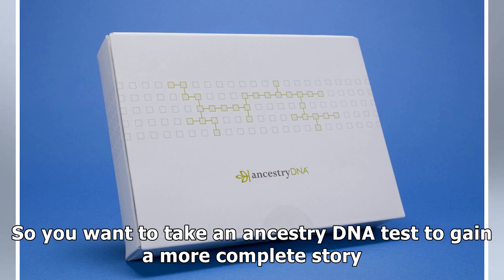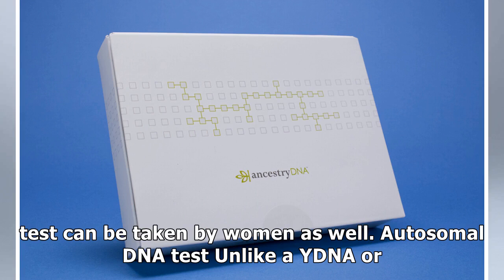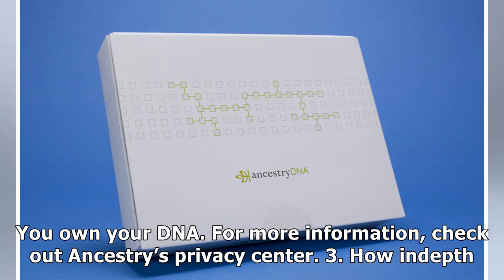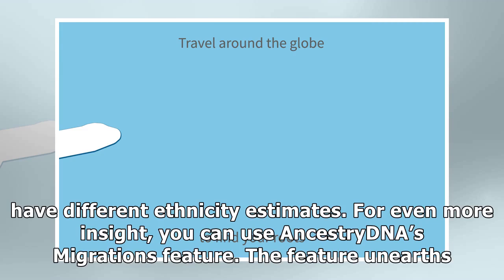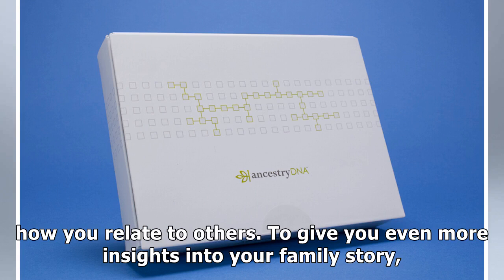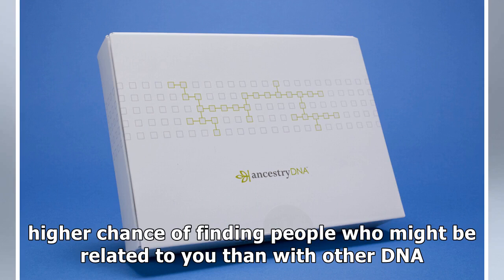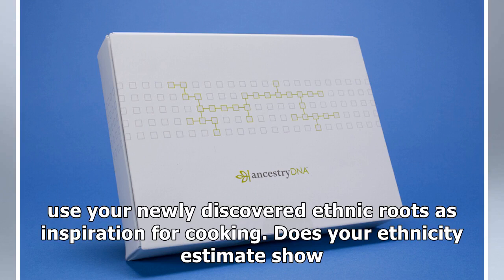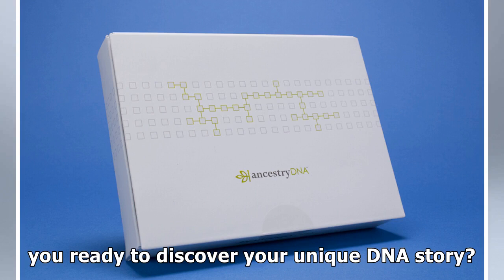5 things you need to know about taking an ancestry dna test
5 things you need to know about taking an ancestry dna test
So you want to take an ancestry DNA test to gain a more complete story of your genetic makeup. With advances in modern technology, it’s easier than ever to gain insights from your DNA. Here’s a fivepoint primer that maps out some facts you need to know. 1. What DNA tests are available? Technically, ...